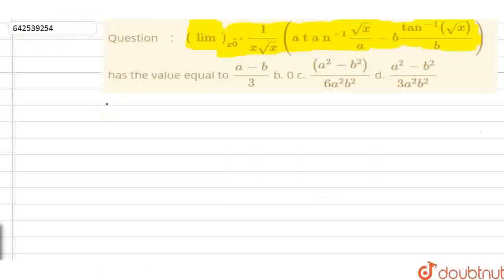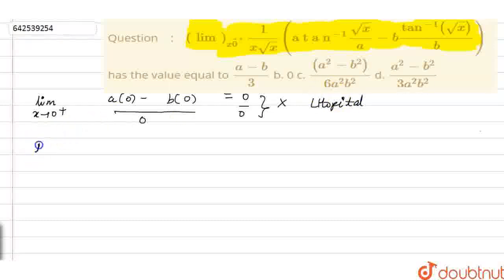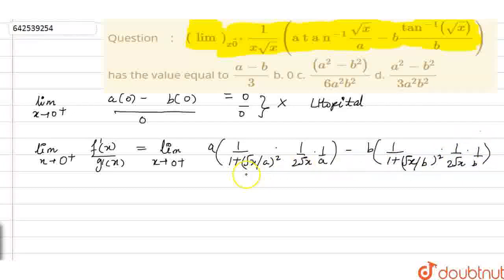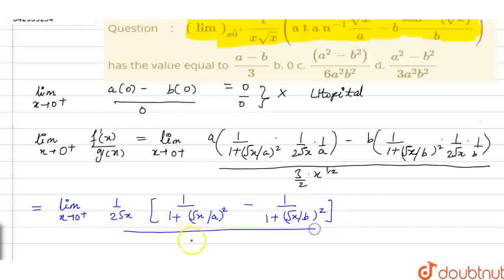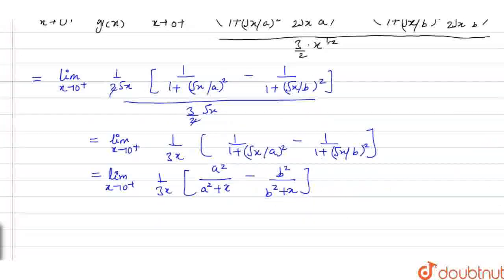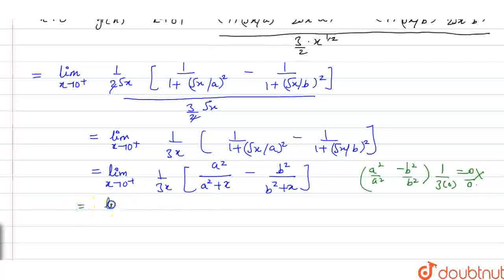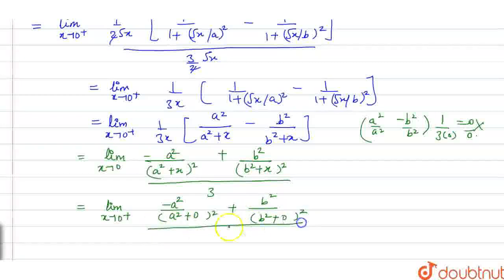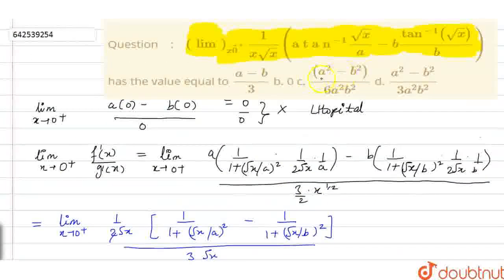(lim)_(xvec0^+)1/(xsqrt(x))(a t a n^(-1)(sqrt(x))/a-btan^(-1)(sqrt(x))/b)\nhas the value equal t...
(lim)_(xvec0^+)1/(xsqrt(x))(a t a n^(-1)(sqrt(x))/a-btan^(-1)(sqrt(x))/b)\nhas the value equal to \n(a-b)/3\nb. 0 c.\r\n((a^2-b^2))/(6a^2b^2)\nd.\n(a^2-b^2)/(3a^2b^2)
Class: 11
Subject: MATHS
Chapter: LIMITS AND DERIVATIVES
Board:IIT JEE

👉 Have Any Query? Ask Us.